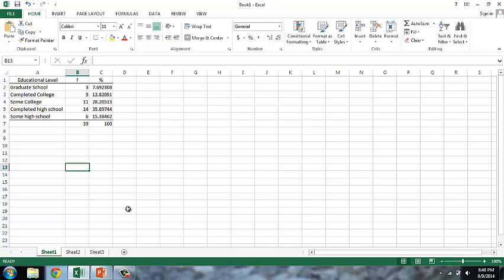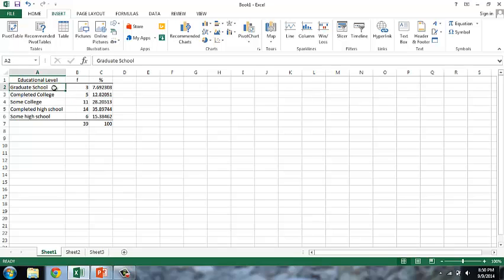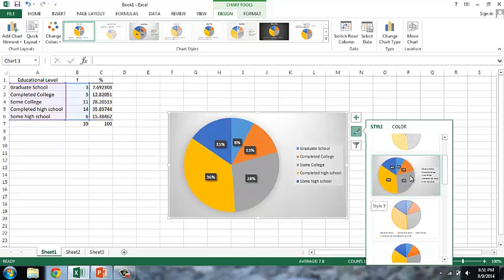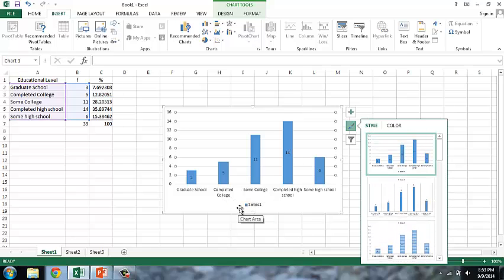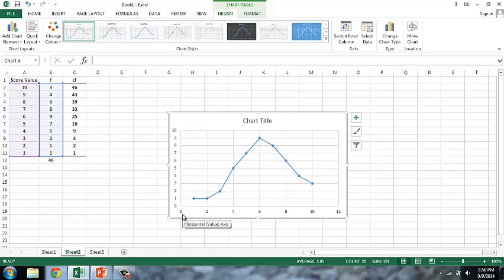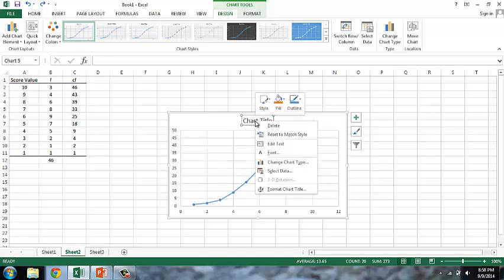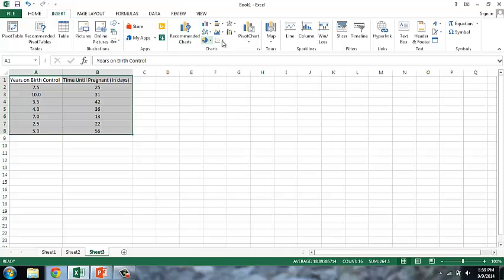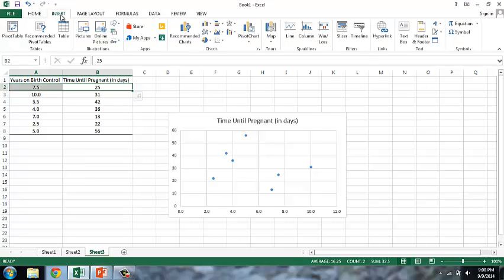Creating Graphs in Excel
How to use Excel to create pie charts, bar graphs, frequency polygons, and scatter plots.

Data is from "Elementary Statistics in Social Research", 10e, ISBN: 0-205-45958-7.  In the 11th edition, the data is from questions number 30 and 27 of Chapter 3, respectively.